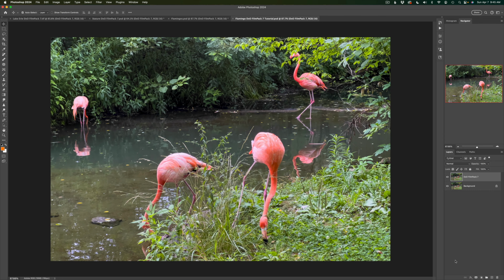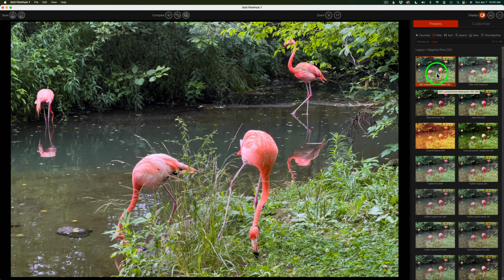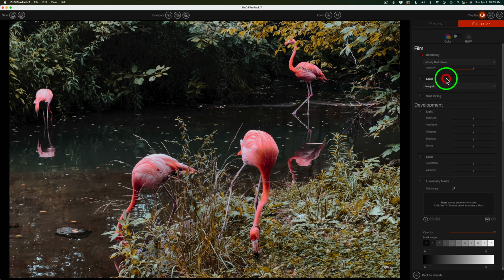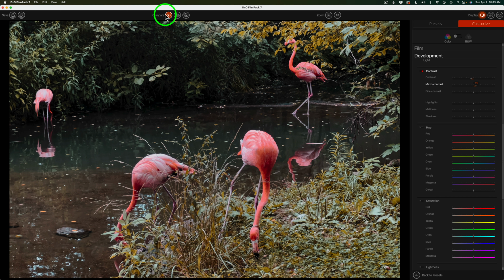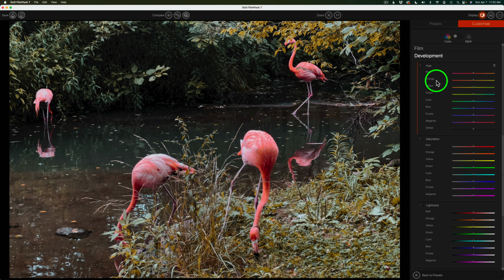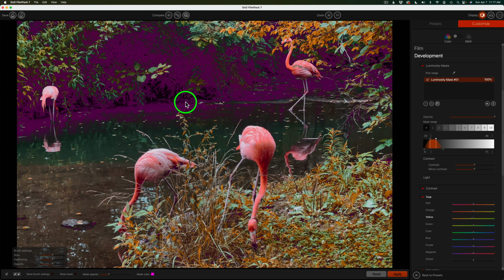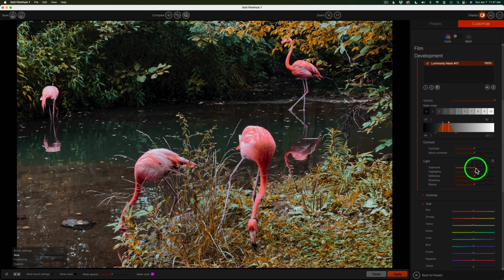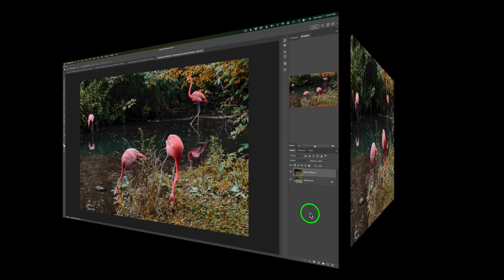DxO FilmPack 7 (Film Nostalgia Meets Modern Photo Editing)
Today, I will be utilizing DxO FilmPack 7 to enhance an image with a cinematic aesthetic, while simultaneously evaluating its proficiency as an image editing tool.